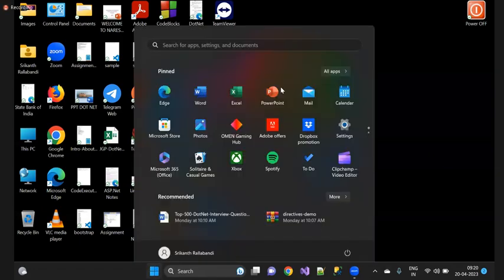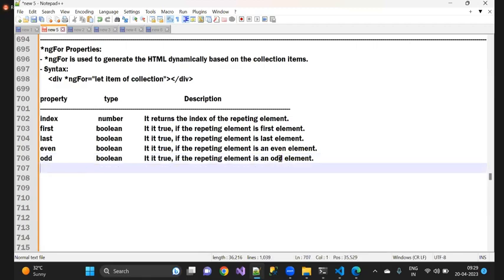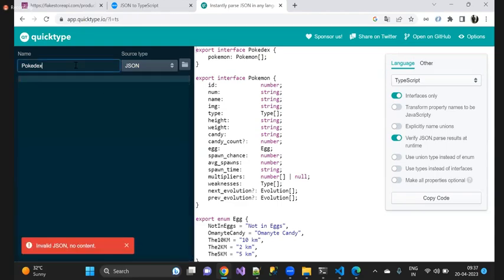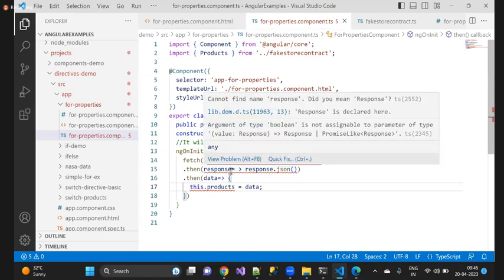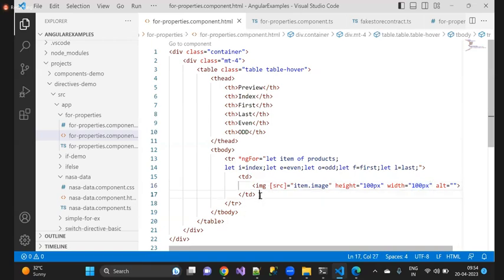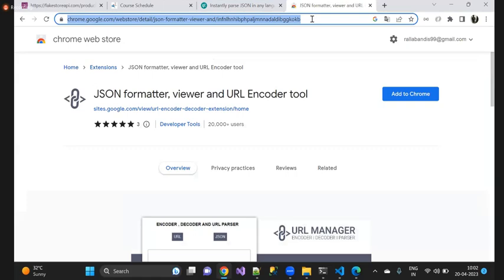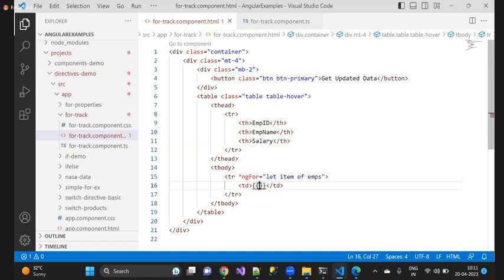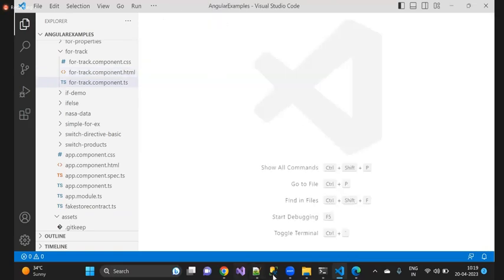Angular Day 24